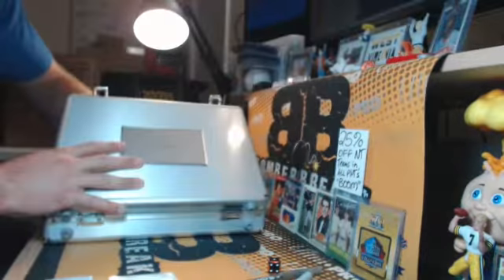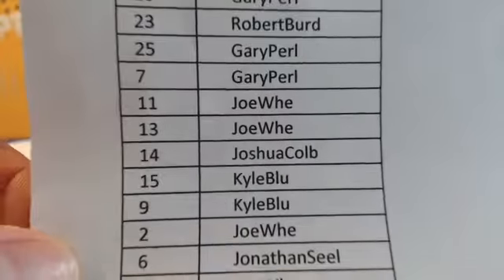2017 Flawless College FB Serial Numbers 9.30.18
2017 Flawless College FB Serial Numbers 9.30.18 - Captured Live on Ustream